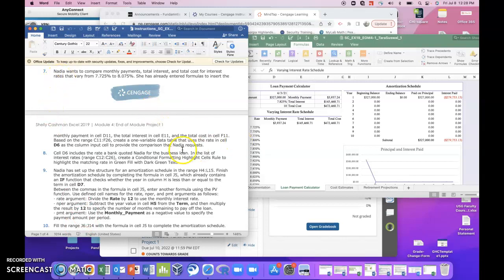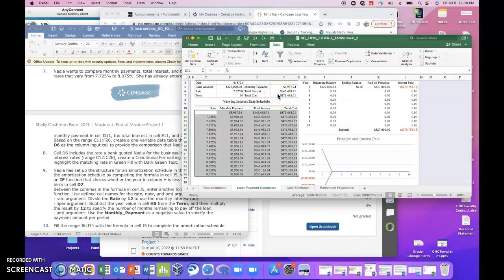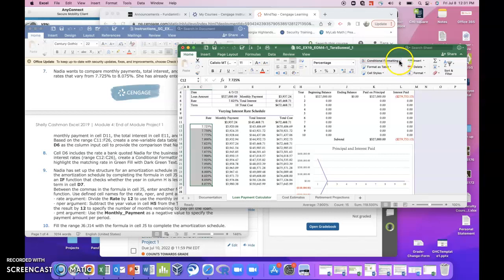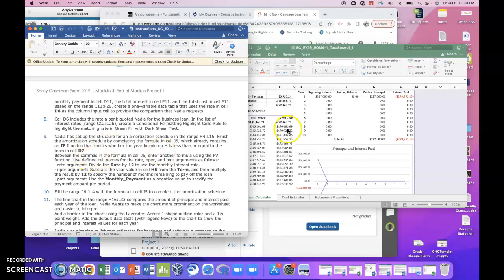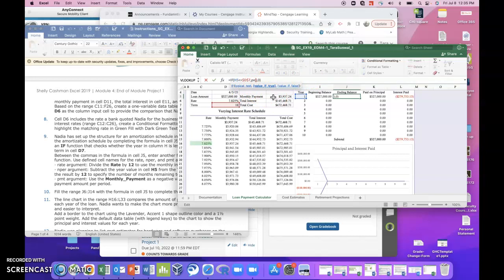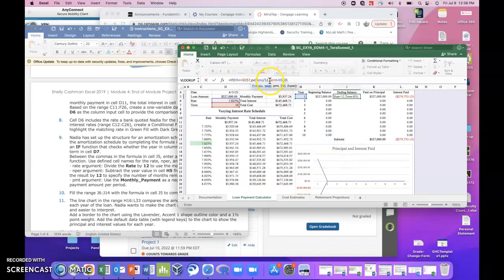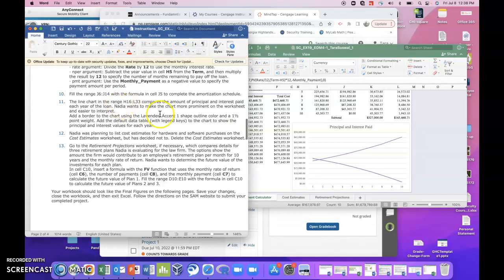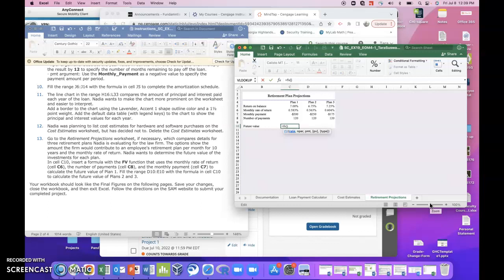Module 4 Project, Part 2